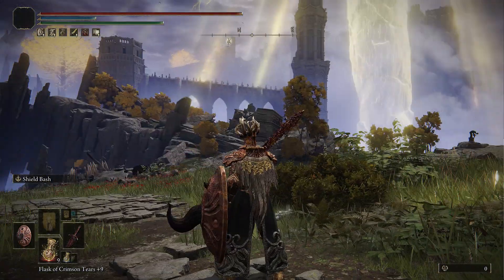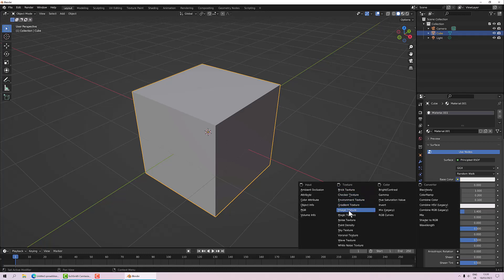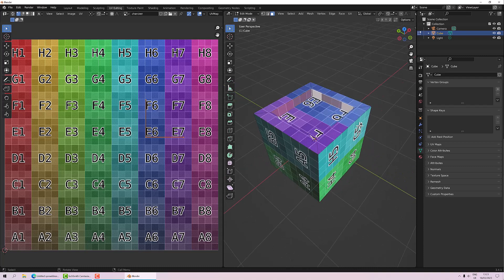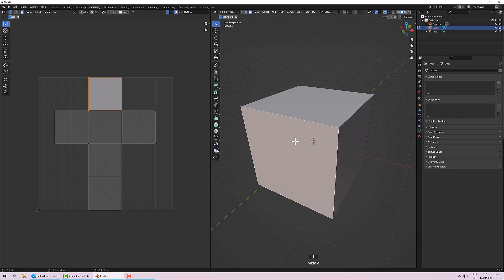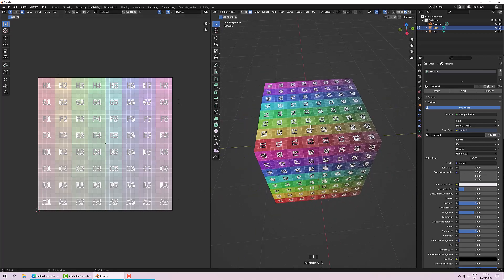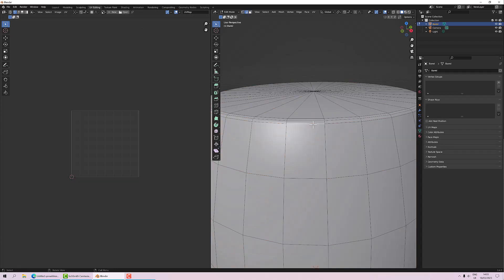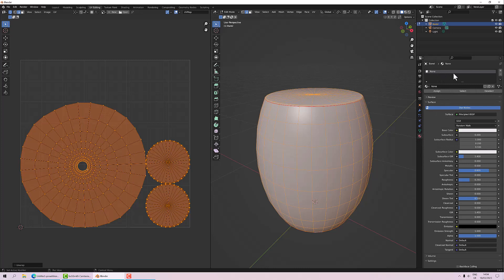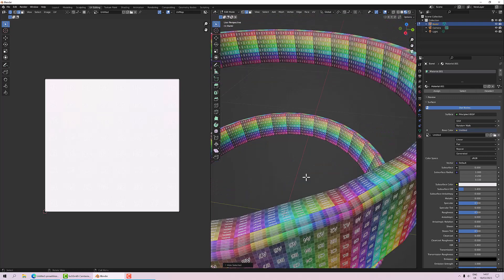UV Mapping a Blender Tutorial for Beginners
UV Mapping can be a pain, but it is essential to make your models look amazing.

In this Blender Tutorial I will guide you through my process, give you some tips and tricks and show why I do it with seams and unwrap, rather than smart projection.

00:00 Introduction
02:24 Smart Projection
07:59 Unwrap With Seams
14:24 Marker 6
25:15 Seam and Unwrap v Smart Projection
27:37 A Tip or Two